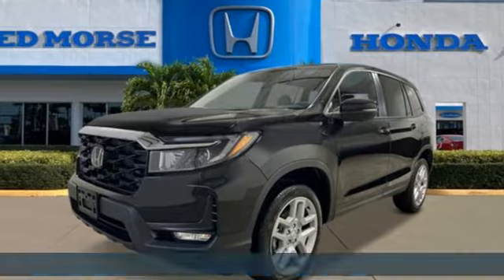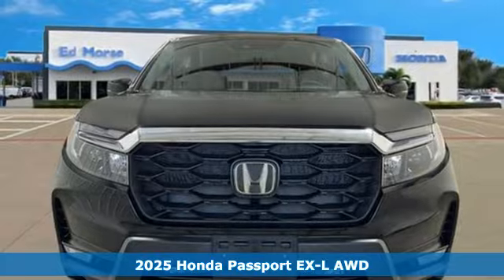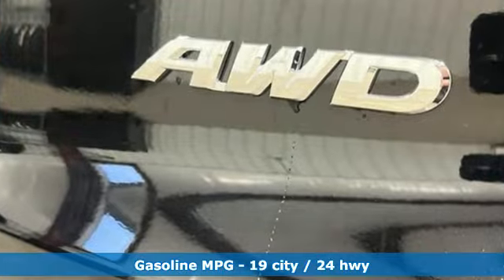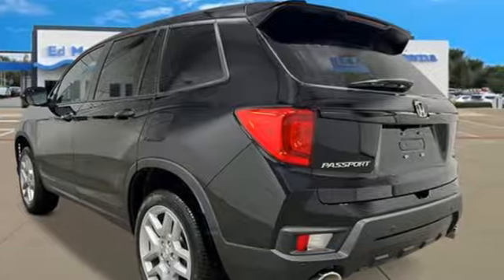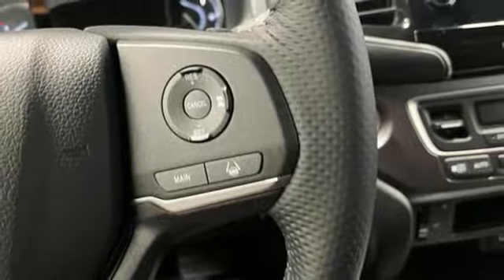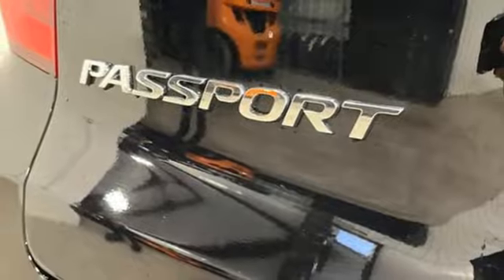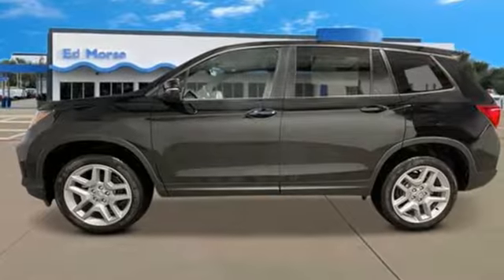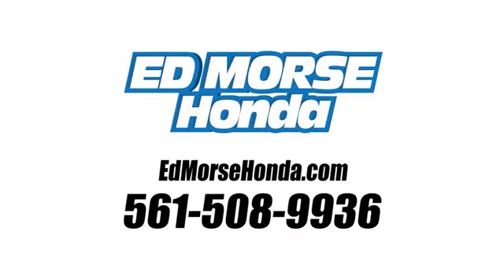New 2025 Honda Passport West Palm Beach Juno, FL SB000811 - SOLD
Year: 2025
Make: Honda
Model: Passport
Trim: AWD EX-L
Transmission: 9-Speed Automatic
Color: Crystal Black Pearl
Interior: Brown
Stock #: SB000811
VIN: 5FNYF8H57SB000811
Crystal Black Pearl 2025 Honda Passport EX-L 19/24 City/Highway MPG 4-Wheel Disc Brakes, 7 Speakers, A/V remote: CabinControl, ABS brakes, Air Conditioning, Alloy wheels, AM/FM radio: SiriusXM, Apple CarPlay/Android Auto, Auto High-beam Headlights, Auto-dimming Rear-View mirror, Automatic temperature control, Blind Spot Information (BSI) System warning, Brake assist, Bumpers: body-color, Delay-off headlights, Driver door bin, Driver vanity mirror, Drivers Seat Mounted Armrest, Dual front impact airbags, Dual front side impact airbags, Electronic Stability Control, Emergency communication system: HondaLink Assist, Exterior Parking Camera Rear, Four wheel independent suspension, Front anti-roll bar, Front Bucket Seats, Front Center Armrest, Front dual zone A/C, Front reading lights, Fully automatic headlights, Garage door transmitter: HomeLink, Heated door mirrors, Heated Front Bucket Seats, Heated front seats, Illuminated entry, Lane departure: Lane Keeping Assist System (LKAS) active, Leather-Trimmed Seats, Low tire pressure warning, Occupant sensing airbag, Outside temperature display, Overhead airbag, Overhead console, Panic alarm, Passenger door bin, Passenger seat mounted armrest, Passenger vanity mirror, Power door mirrors, Power driver seat, Power Liftgate, Power moonroof, Power passenger seat, Power steering, Power windows, Radio data system, Radio: 215-Watt Audio System w/7 Speakers, Rear air conditioning, Rear anti-roll bar, Rear reading lights, Rear seat center armrest, Rear window defroster, Rear window wiper, Remote keyless entry, Security system, Speed control, Speed-sensing steering, Split folding rear seat, Spoiler, Steering wheel mounted audio controls, Tachometer, Telescoping steering wheel, Tilt steering wheel, Traction control, Trip computer, Turn signal indicator mirrors, Variably intermittent wipers, and Wheels: 20Sparkle Silver Alloy.

Address:
3790 West Blue Heron Boulevard